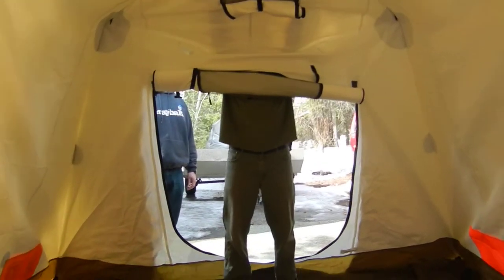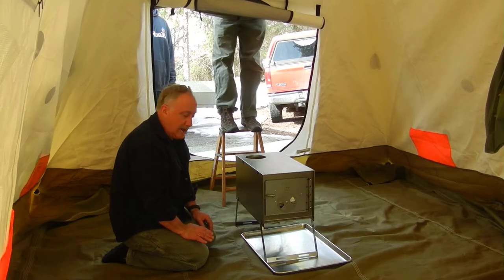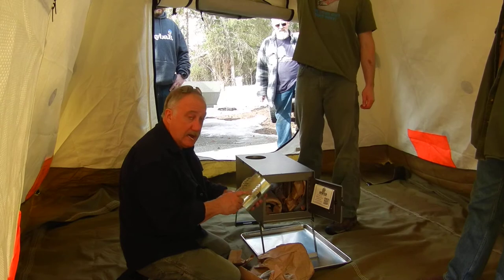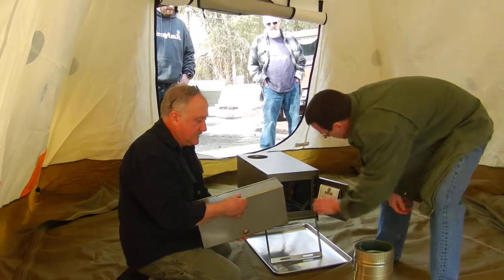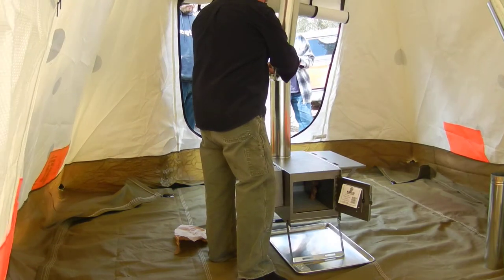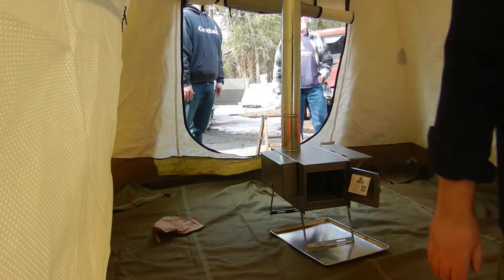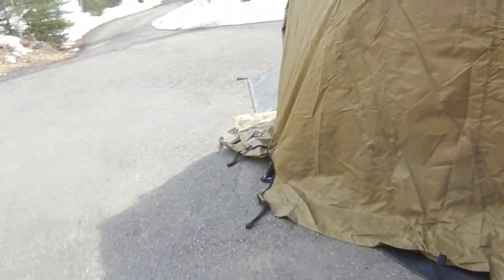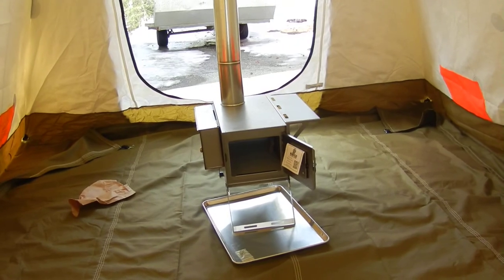Arctic Oven 12'X18' w/vest - 4 of 4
This is finishing up inside with the stove. One thing I failed to mention on the spark arrestor - it will get clogged if your using wet wood. So you'll want to clean it often. That might be why you'll see on some videos it's not on.